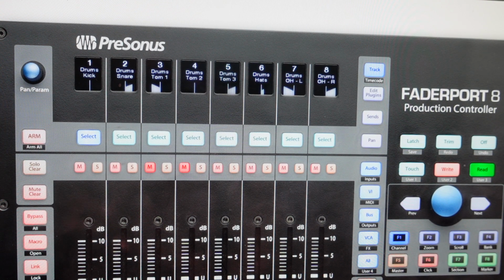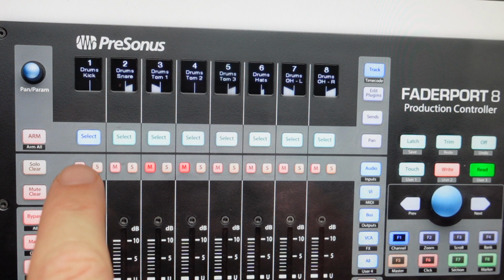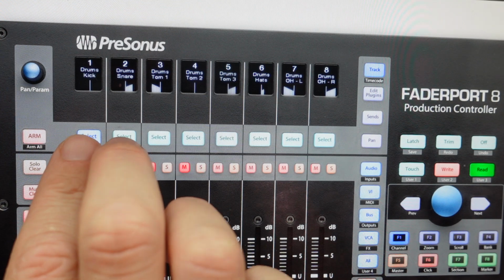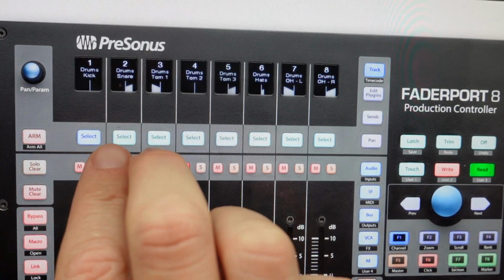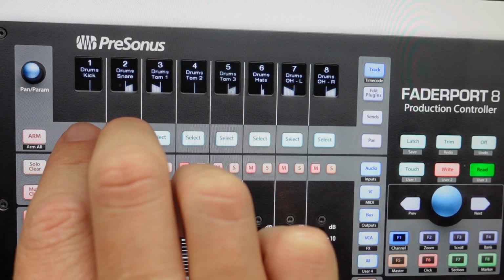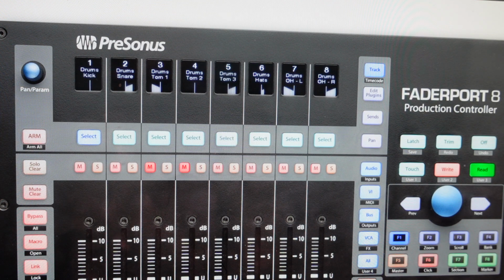Hard Reset PreSonus FaderPort 8 Controller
How to troubleshoot or setup starting with a force hard reset a PreSonus FaderPort 8 Production Controller fader board to factory default settings if it is not working or not connecting or if it is frozen or not responding, the factory reset is a good troubleshooting step. You can also restore the factory settings to setup your device as new. Found in the PreSonus FaderPort 8 Controller Board user manual.